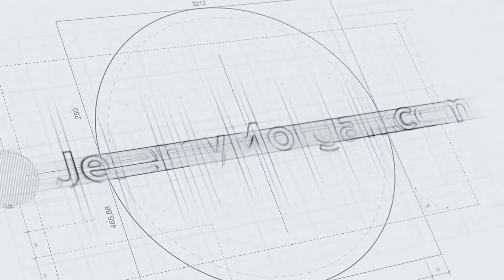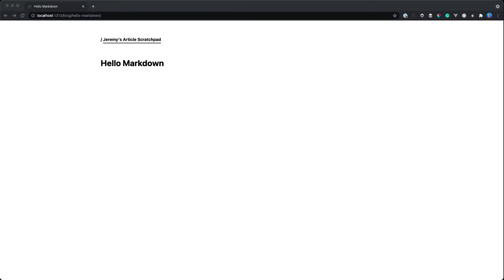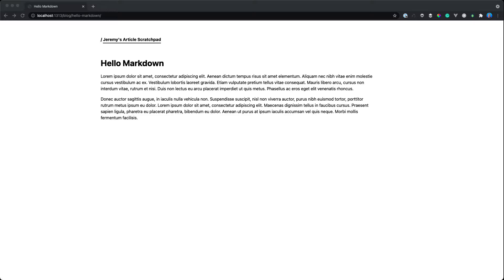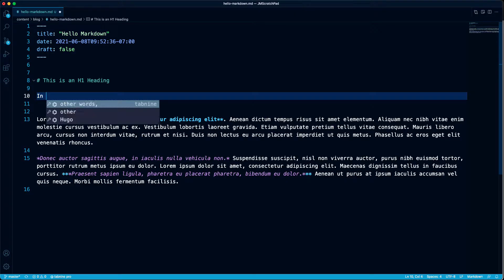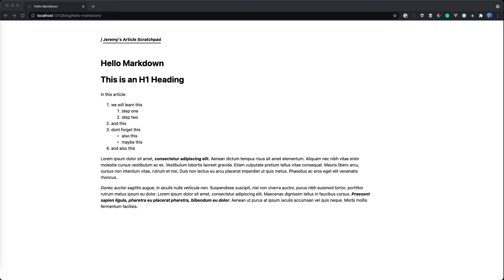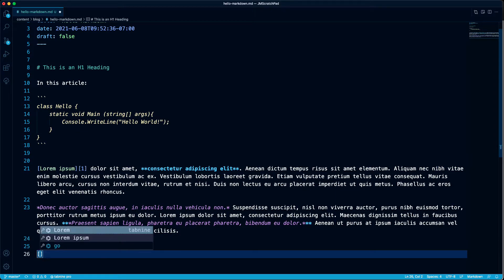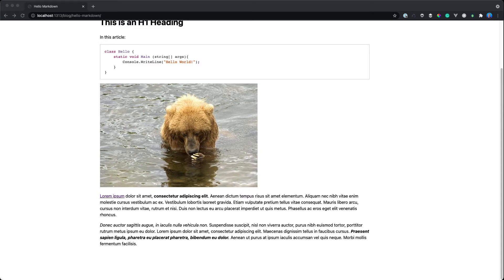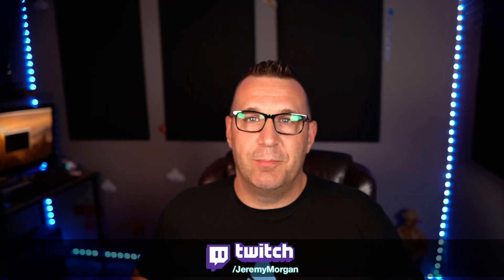Learn Markdown in Less than 10 Minutes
Want to learn Markdown? It's the easiest markup language I know of. Whether you want to create blog articles for Gatsby, Hugo, or Jekyll or want to write E-Books, this is the video for you.

I'll show you what you need to know in about 5 minutes.